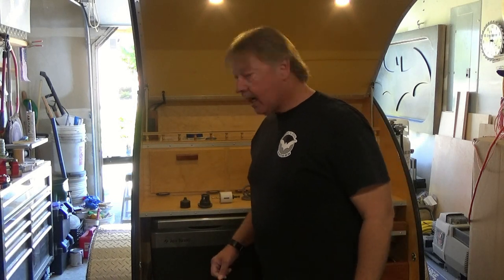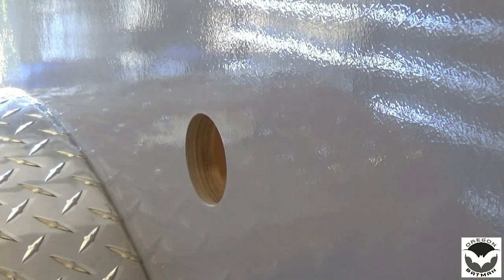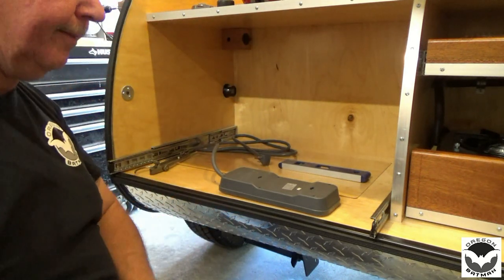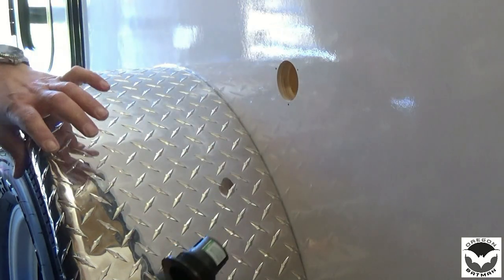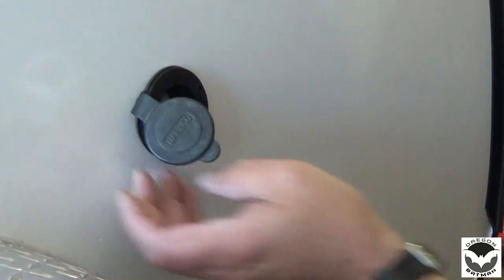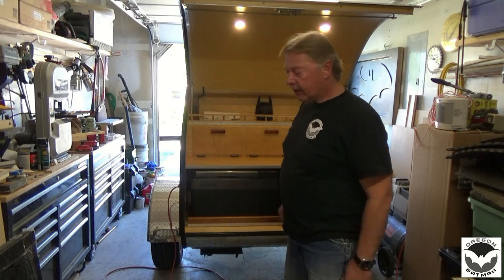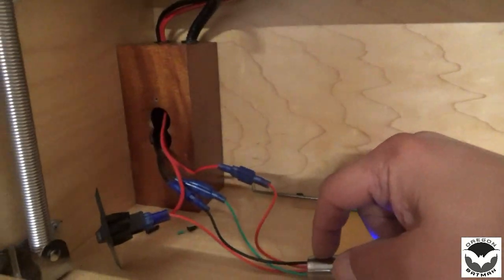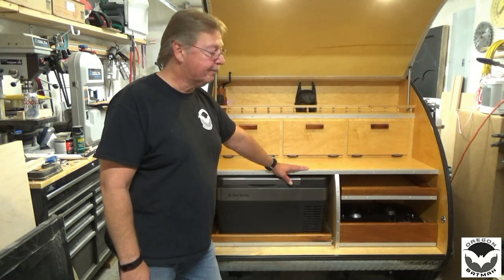Let’s Build A Teardrop * Step-By-Step * - Part 58 (Shore Power)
If you would like the plans for the Teardrop, link is below!

Today we install shore power to have some 110 available! This will be a Step-By-Step tutorial on how to build your very own teardrop. A Simple backyard build, a project you will be proud of! We will be covering the bottom and outside of the teardrop with Filon. This will be a lot of fun… hope you stick around and enjoy the process!

A. Bateman

Cheers!